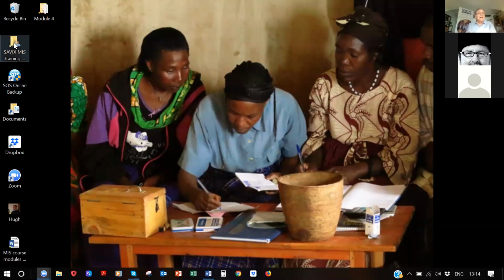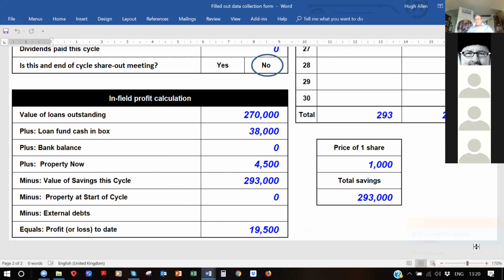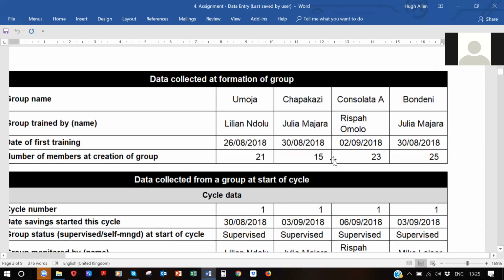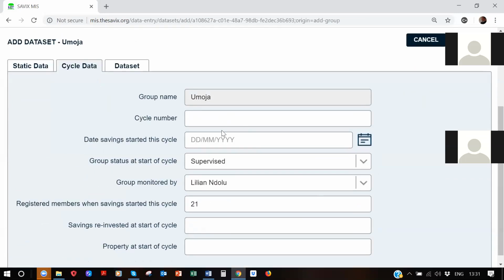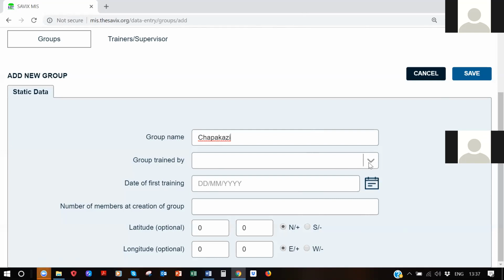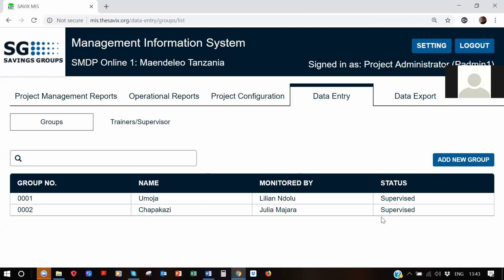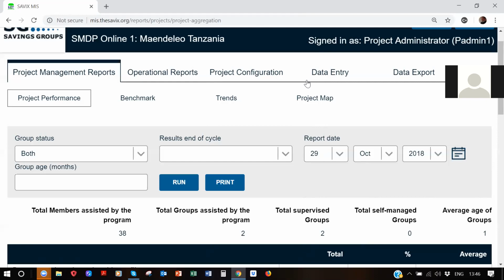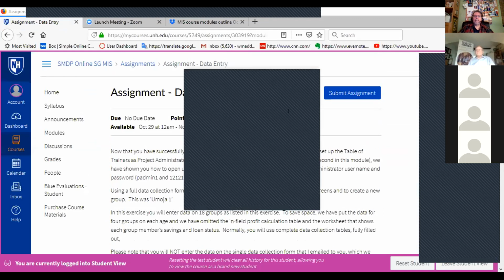SMDP Online SAVIX Mod 4 webinar 2 10 29 18